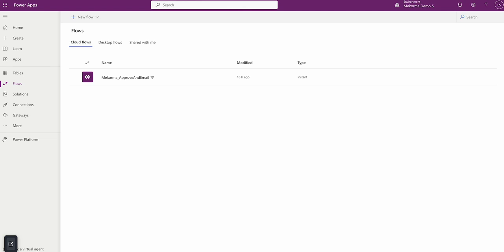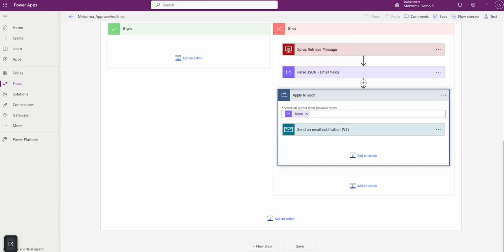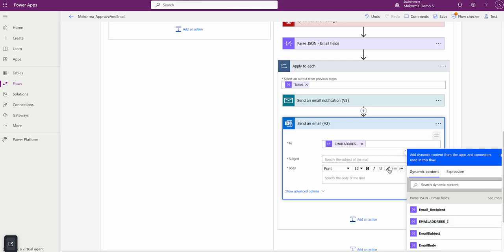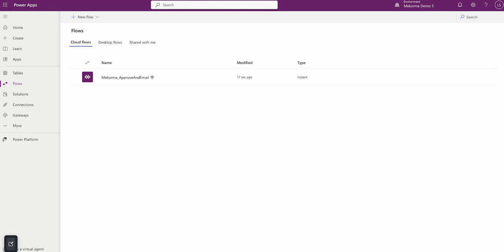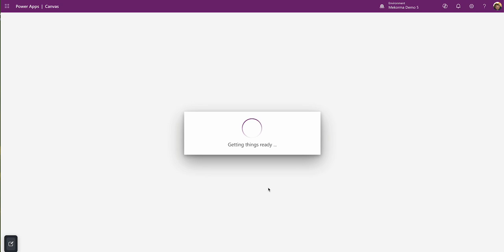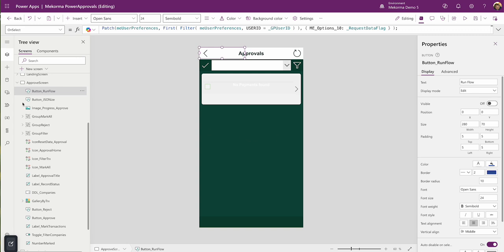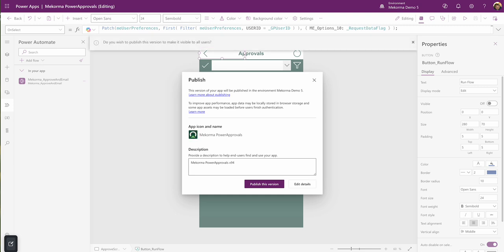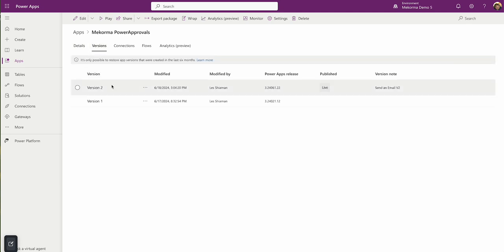How to Modify the Flow | Mekorma Power Approvals Implementation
In this tutorial, we explain how to modify the flow to replace the default email notification action in Mekorma Power Approvals for Microsoft Dynamics GP.

Feeling lost or overwhelmed in AP Complexity? Embrace ease with Mekorma. We help AP teams master payment processes through a range of fully embedded solutions that enhance and optimize AP workflows. With Mekorma, AP departments enjoy greater efficiency, reduced risk, and smoother workflows from start to finish.

More than AP automation, Mekorma is an integral part of your business ecosystem. With over 30 years of expertise in Accounts Payable, we bring a deep understanding of AP processes and best practices. Our team listens and works alongside you to support your organization’s unique goals and ensure every step of your financial operations is optimized for long-term wellness and success.